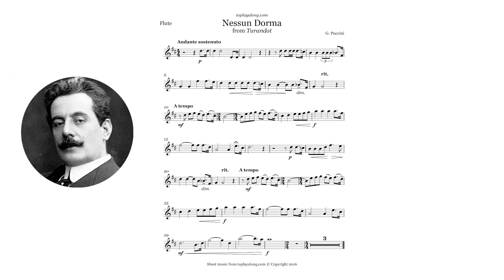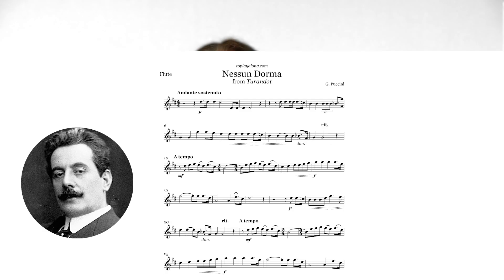18 Good Audition Songs for Tenors | Musical Theatre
Start learning how to sing your favorite songs today in one of our FREE online Singing classes

Looking for good audition songs for tenors specifically? In this video, Betsy goes over the best tenor audition songs for musical theatre.

No matter your style or personality, there is something for everyone on this list - from Disney to Broadway to classical.

Here are just a few of the great audition songs for tenors in this lesson:

- “Go The Distance” from Hercules
- “I Can't Stand Still” from Footloose
- “Fortune Favors The Brave” from Aida
- “All For The Best” from Godspell

Learn even more with local or online lessons.